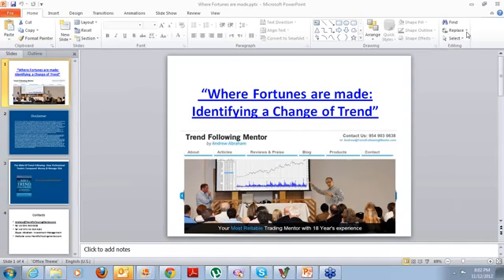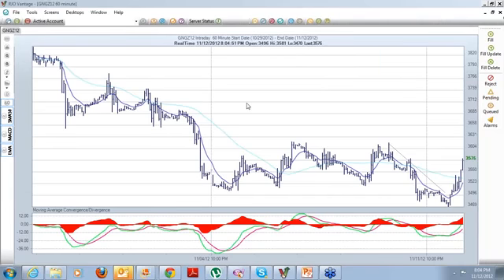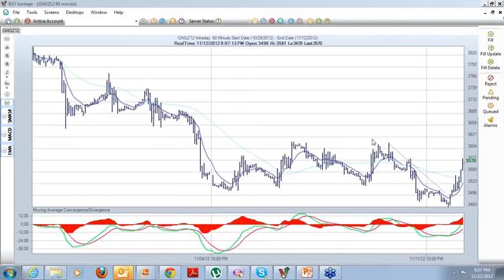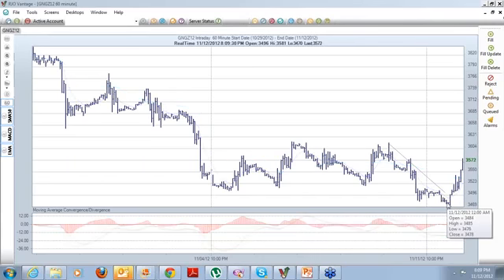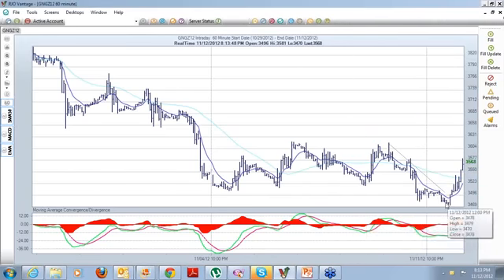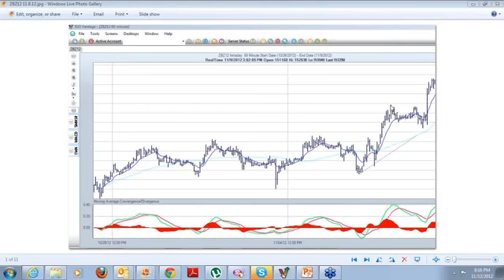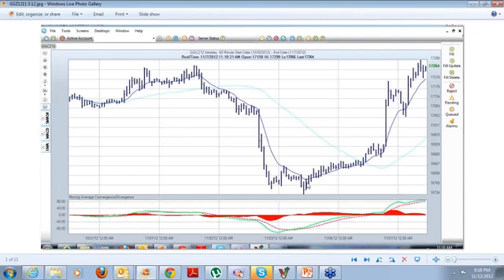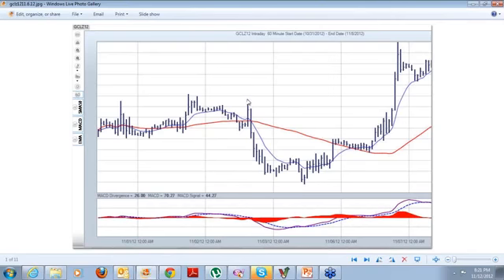FOREX Identifying a Change of Trend Following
How to spot a change of trend early.

In this video:
✅ Early warning signs of a trend change
✅ Confirming the reversal
✅ Entries after the new trend begins